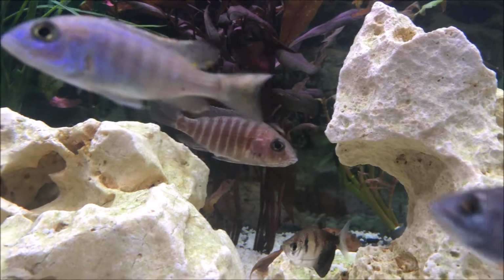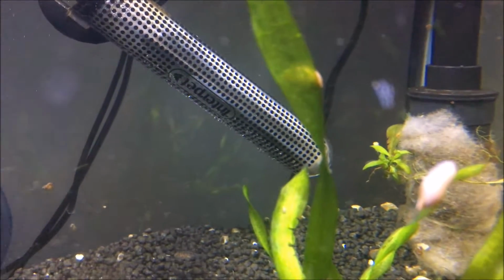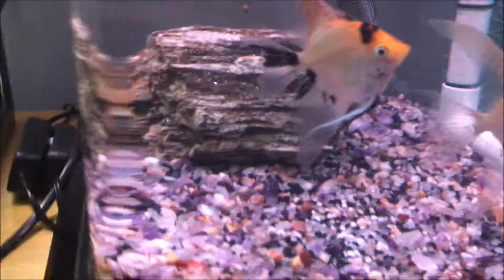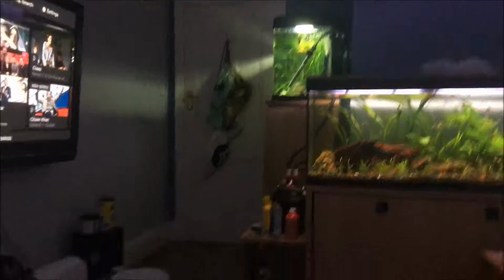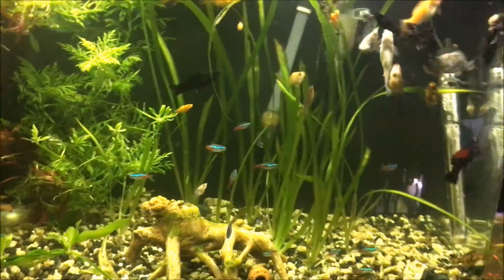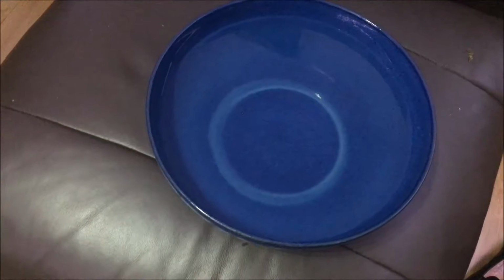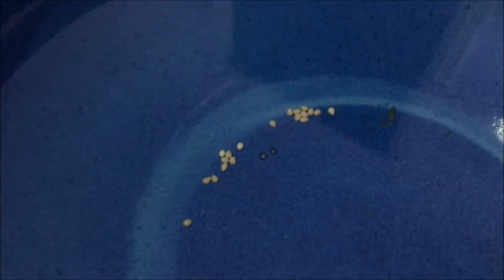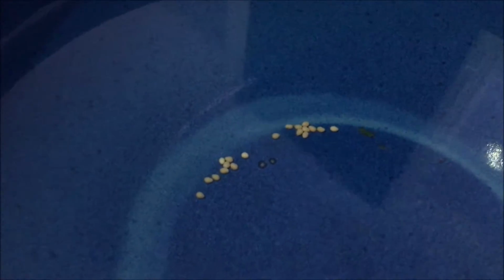Tough week in the hobby but a silverlining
Lost my Betta due to him getting stuck in his new cave in the 5 Gal. Also lost 1 breeding female molly and 6/7 juvenile mollys due to overstocking the new 55 gallon too quickly. Normally im ok using fluval biological enhancer but not as lucky this time.